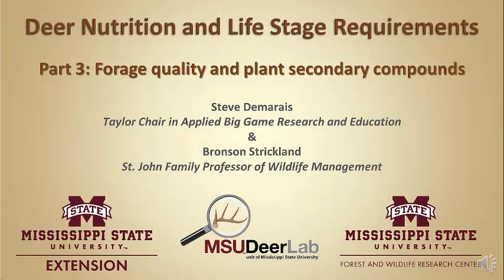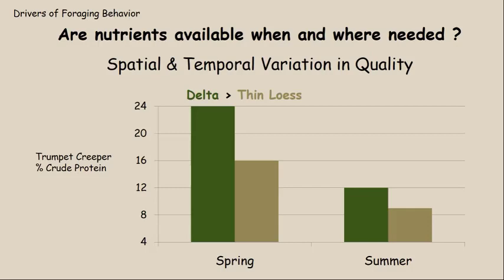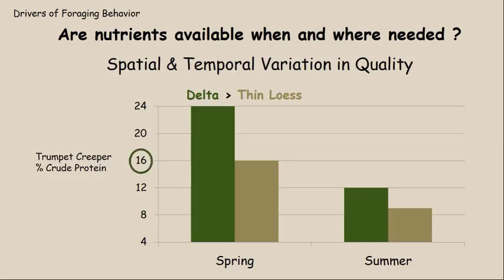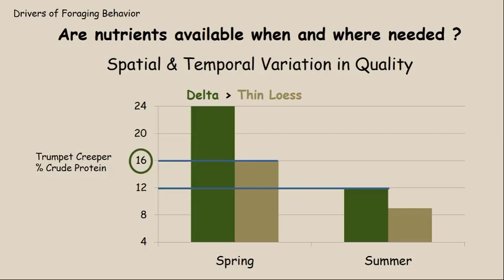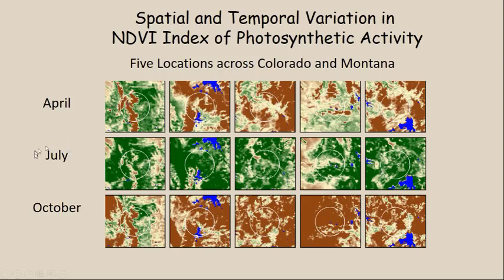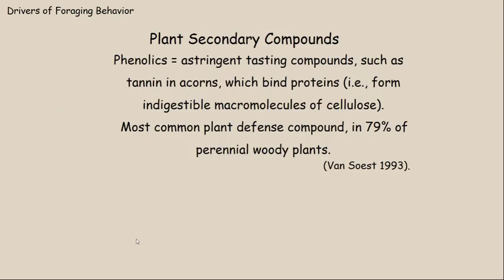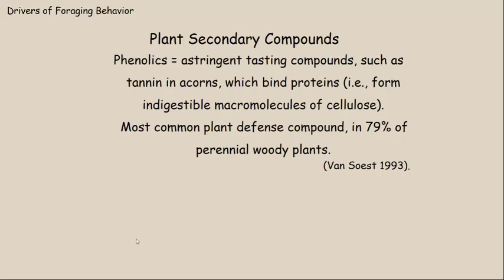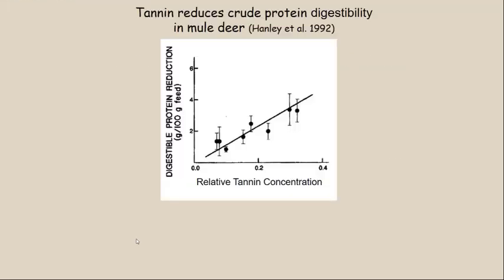Nutrition and Life Stage Requirements Part3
Forage Quality and Plant Secondary Compounds